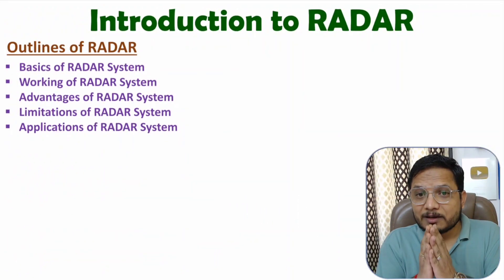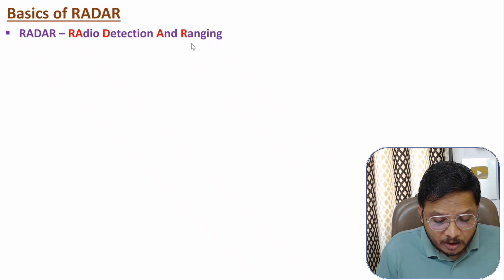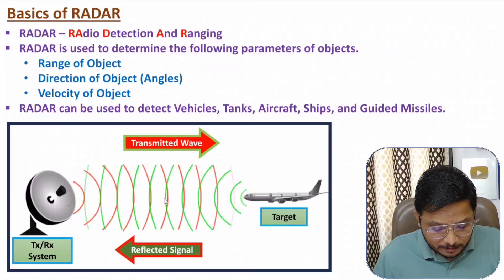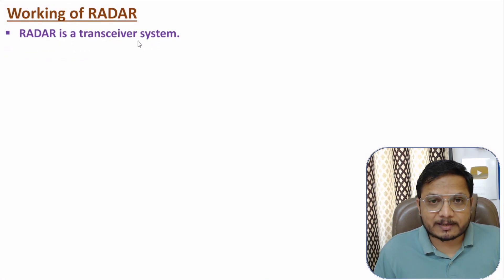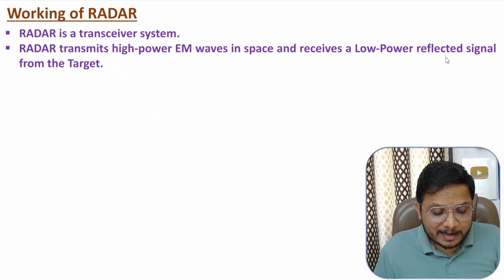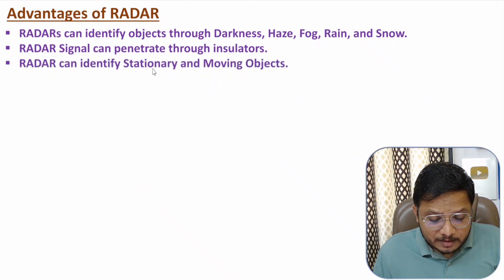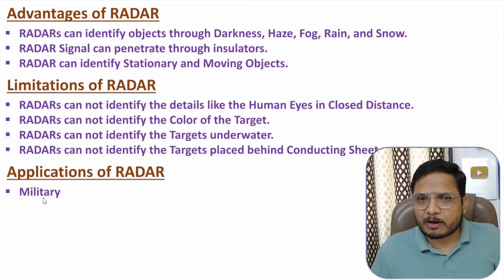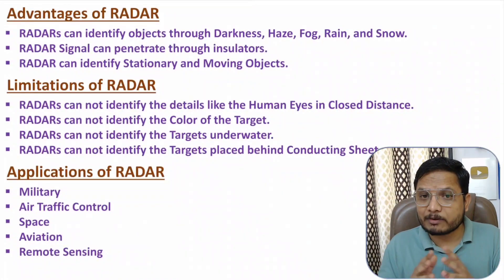RADAR System (Basics, Working, Advantages, Limitations & Applications) Explained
Introduction to RADAR System is explained with the following timecodes:

0:00 – Introduction to RADAR System - RADAR Engineering
0:28 – Basics of RADAR System
4:30 – Working of RADAR System
6:54 – Advantages of RADAR System
8:01 – Limitations of RADAR System
9:47 – Applications of RADAR System

The following points are covered in this video:
0. RADAR Engineering
1. RADAR - RAdio Detection And Ranging
2. Basics of RADAR System
3. Working of RADAR System
4. Advantages of RADAR System
5. Limitations of RADAR System
6. Applications of RADAR System